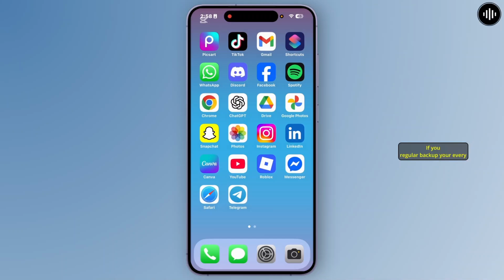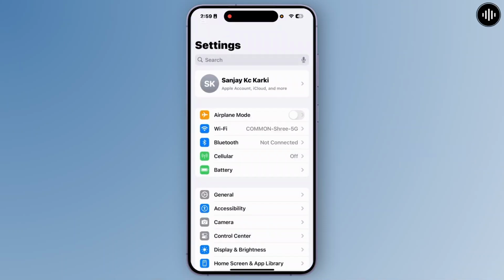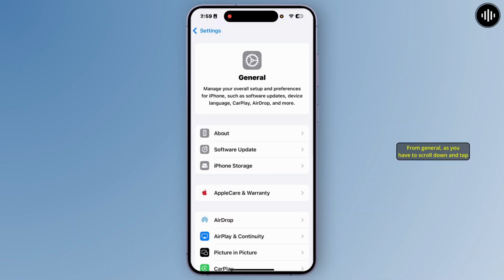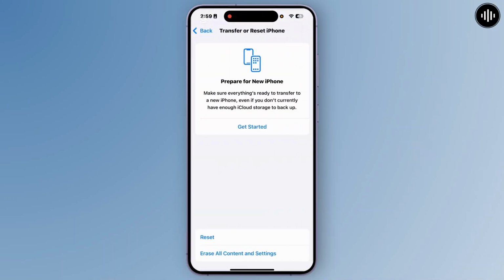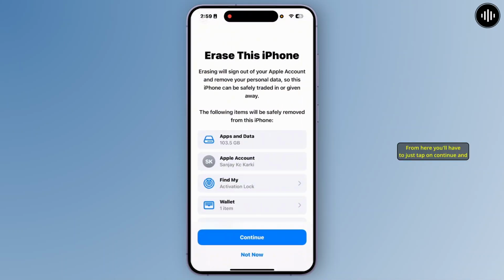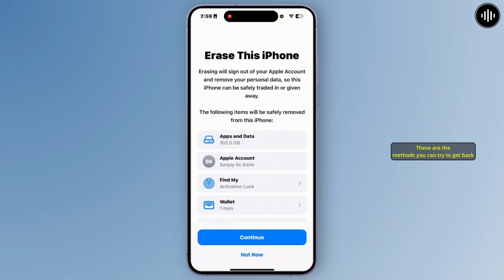How To Get Drafts Back After Deleting TikTok 2025 (iPhone & Android)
Did you accidentally delete TikTok and lose your drafts? This video will guide you through the steps on how to get your TikTok drafts back on both iPhone and Android quickly and easily. Whether you're asking, "How do I recover deleted TikTok drafts?" or need help restoring them after uninstalling TikTok, this tutorial has you covered. Learn the steps to recover your drafts and save your content. Watch now to see how you can get your TikTok drafts back today!

Timestamps:
00:00 How To Get Drafts Back After Deleting TikTok 2025
00:06 How Do I Recover Deleted TikTok Drafts?